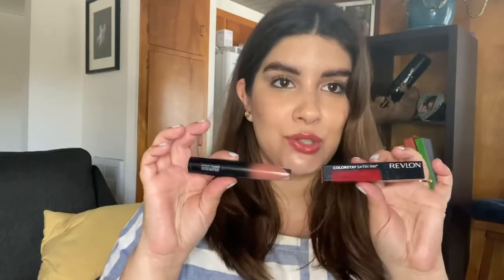Duping One Of My Faves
Lancôme shades I own
134, 356, 274, 216
Revlon Colorstay Satin Ink in 018 Fired Up
L’Oréal Brilliant Signature Lip Stain Shiny Lipstick in 300 Be Uncontrollable